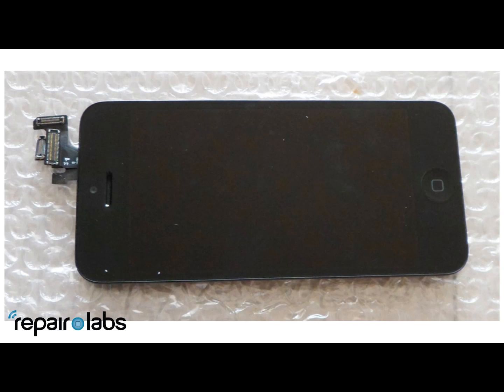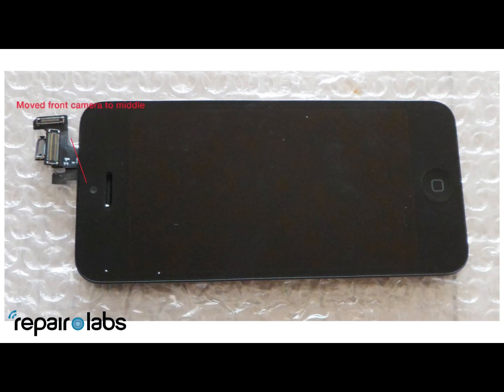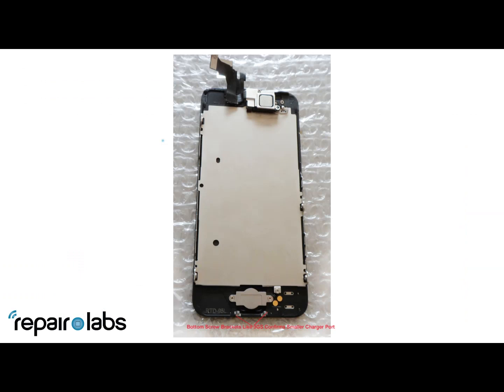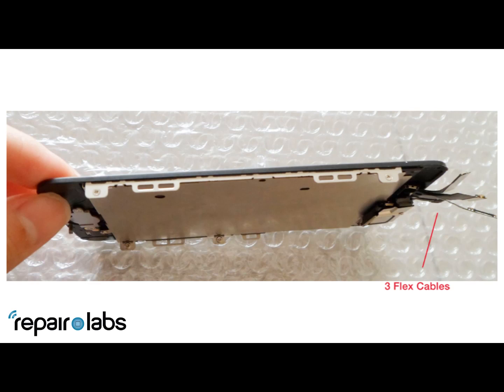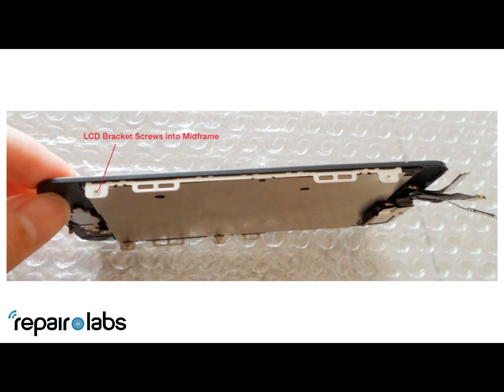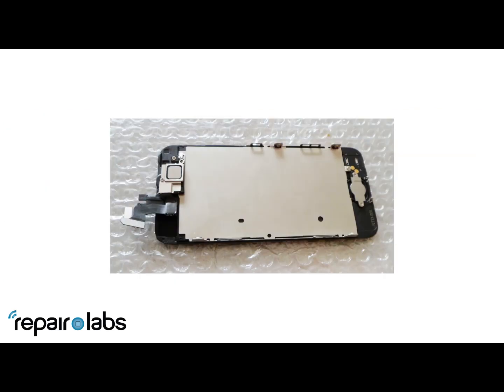iPhone 5 front glass first look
This is the first look at we believe to be the real front glass assembly for the new and highly anticipated iPhone 5.  Apple has changed the whole front Digitizer and LCD Assembly of the new design. We see 3 flex cables. The first looks like the proximity sensor, ear speaker, and the front camera. The last two will probably be the LCD and Digitizer.
    The camera is in the front middle of the ear speaker, not on the side of the ear speaker like the 4 models.
The ratio suggests that it is indeed the long-rumored bigger screen.
    There is a black ear speaker mesh visible.
    We can also see the home button is going to have some much needed support; it's backed by a metal bracket. It doesn't look like it's going to be supported anymore by prongs or a push cable. It could be a combination of them both.
    fro our perspective it appears to have a plastic 3GS-type midframe running around the digitizer and glass LCD assembly.
    in a similar fashion to a 3GS, but more updated and modern, the metal brackets suggest that it will be sitting into a housing.

    We can tell the charger port is indeed going to be smaller, from the width of the bracket, because it has to fit between the two silver bottom screw brackets, just like a 3GS.
    These pictures suggest that  the LCD may pull apart from the Digitizer, given the rivets on the sides. (This is very much like the 3GS, but a departure from the 4 and 4S.)
    We notice a striking similarity to a 3GS, with the bottom screws and brackets. We assume it will pull open from the front.